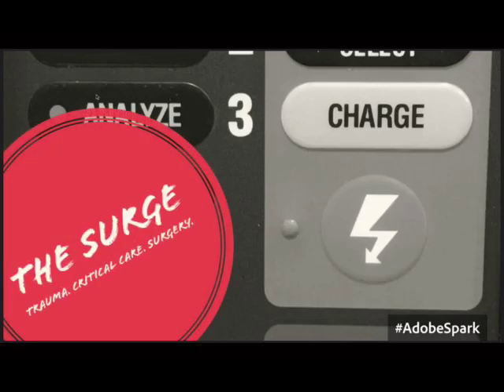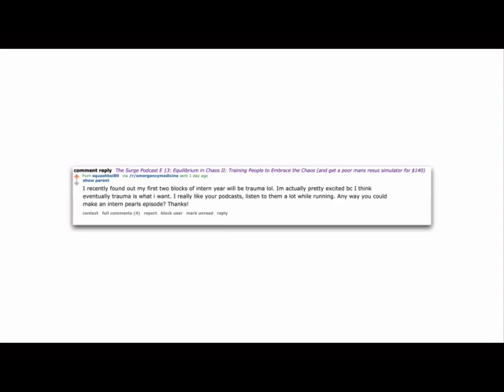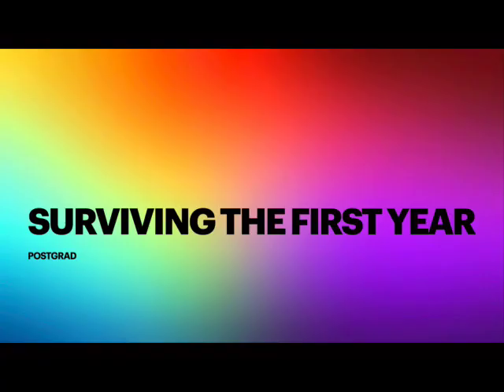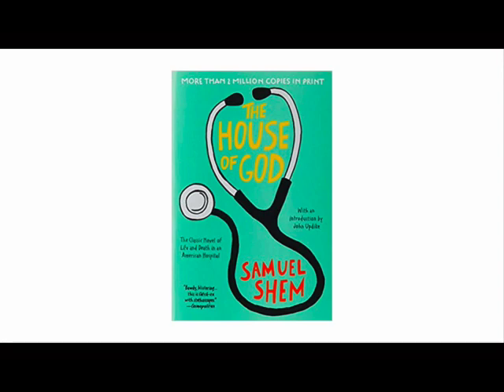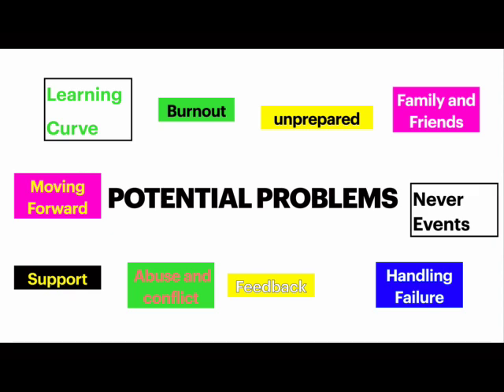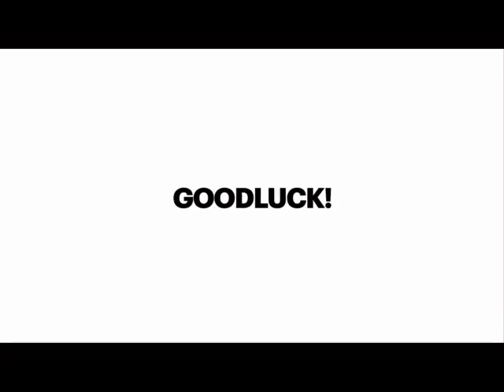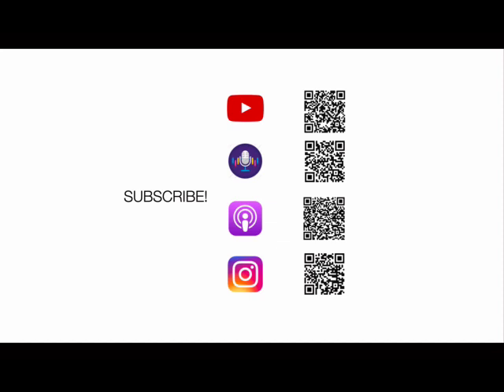Episode 40: Surviving your first year of Residency (or internship)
As requested by Squashboi89 on Reddit, here is an episode with some clinical pearls, some not so clinical pearls and some do and don'ts.

Bottom line is that its a 5 year investment in a 25 year career.